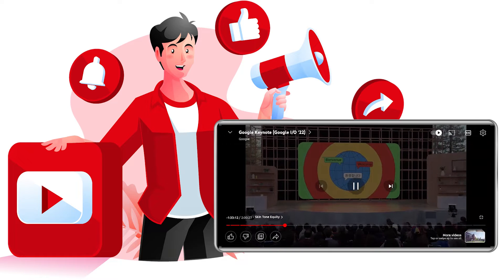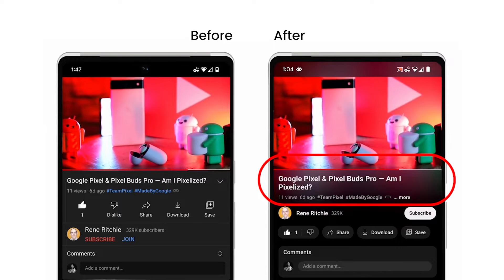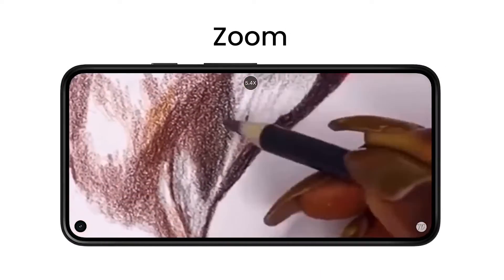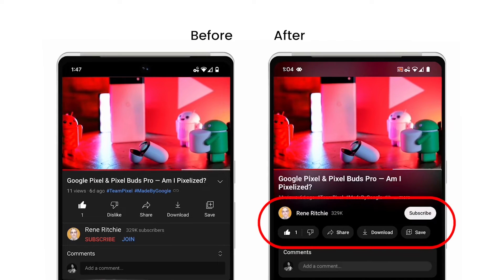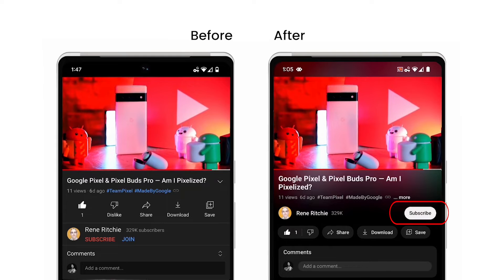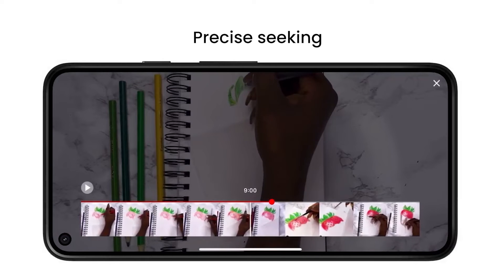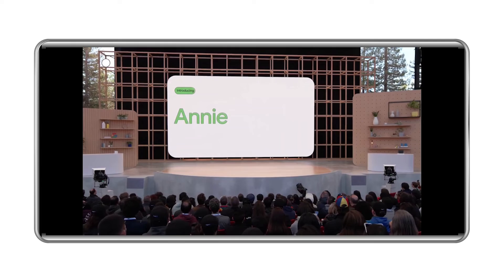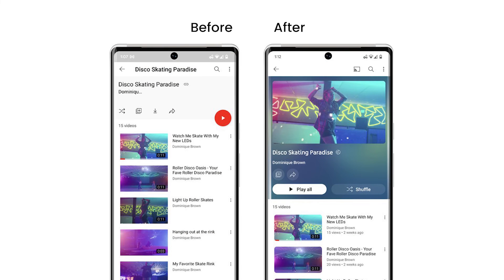YouTube's new update with groundbreaking features 2022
All new features of YouTube from the latest update, for Android, iOS and desktop PC.

Features like tap to skip chapters, ambient mode, completely new UI, precision seeking, zoom and much more.

00:00 Intro
00:07 Ambient mode
00:20 Zoom
00:33 New UI
00:51 Precision seeking
01:04 Controls
01:13 Analysis Graph
01:19 Playlists